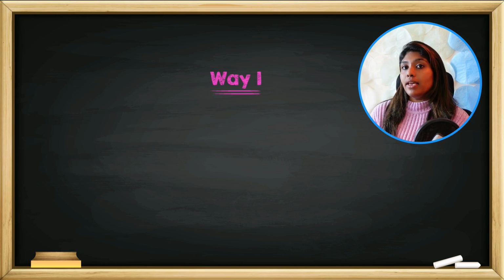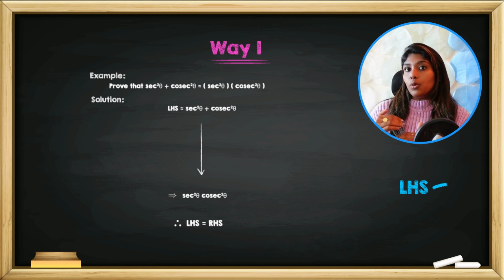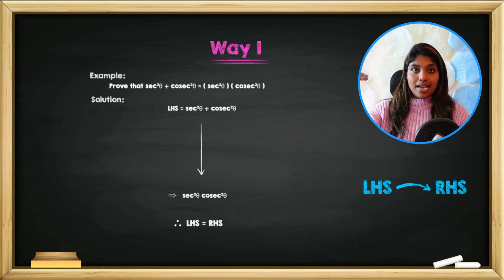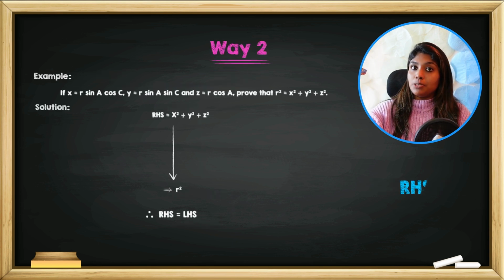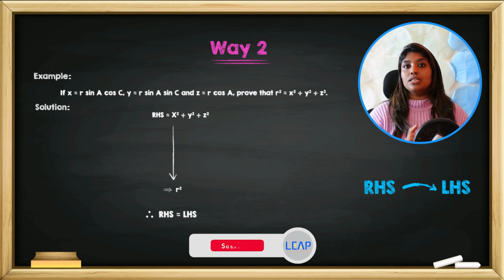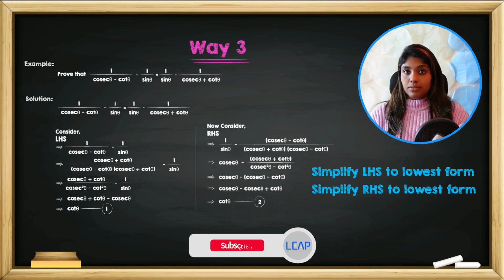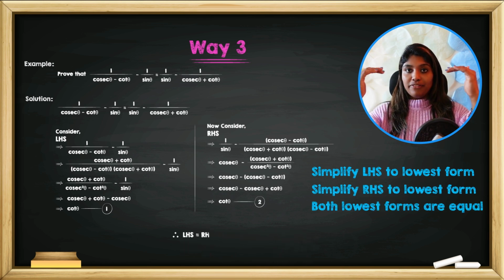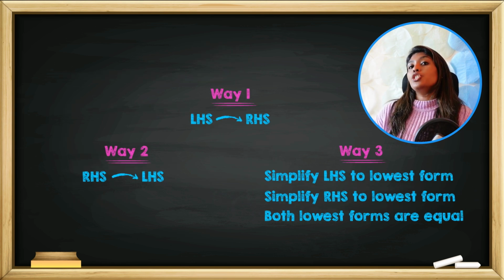How To PROVE TRIGONOMETRIC IDENTITIES Like A PRO!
With @theleapschool, discover the power of quotient and Pythagorean identities in proving trigonometric identities. Through a step-by-step demonstration, we illustrate how to simplify complex equations using these foundational tools. Grab your pen and paper and join us in unraveling the mysteries of trigonometric equations!
Way 1 - LHS to RHS
Way 2 - RHS to LHS
Way 3 - Simplify both LHS and RHS and arrive at a common result.